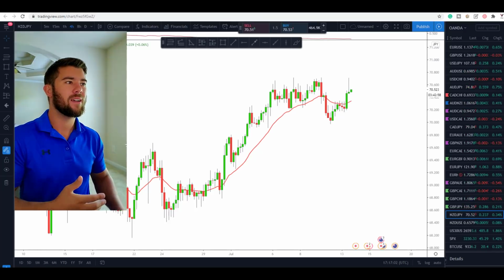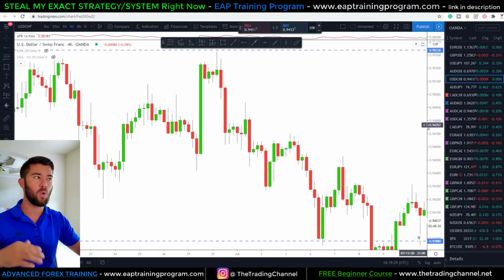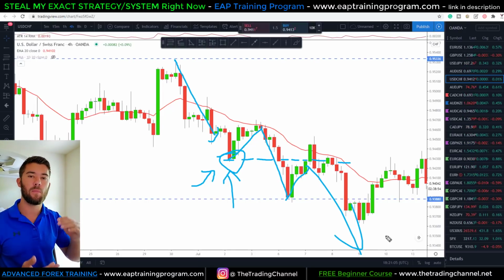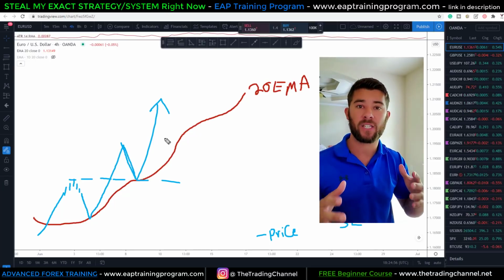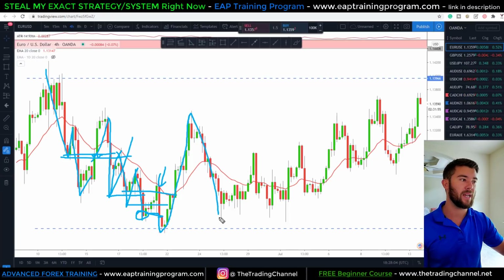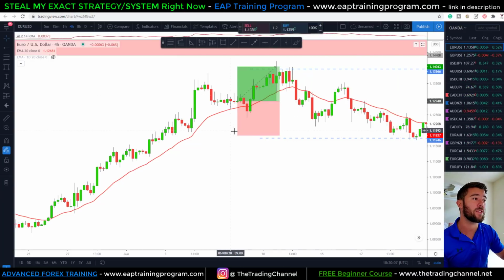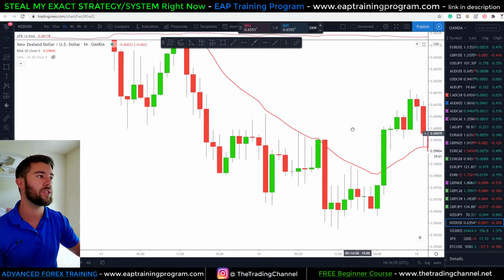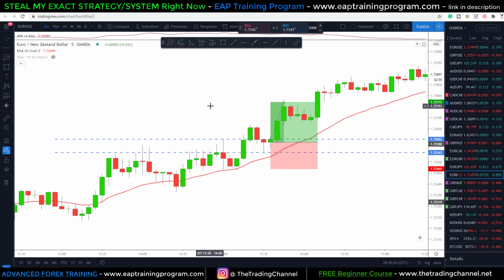Break & Retest - Simple Strategy That Can Make Nearly Anyone Profitable (with proof)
vv

vv

In this video, Steven shares his most simple strategy for the Forex market and a few key steps to building a Forex trading strategy.

BIO
Steven Hart -